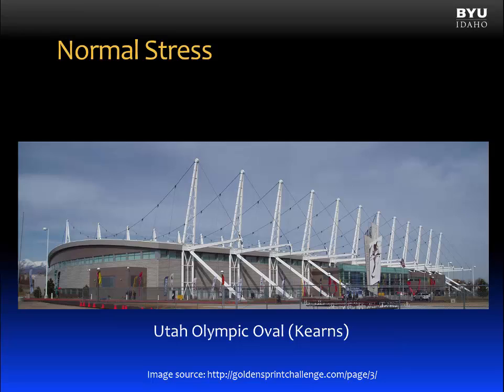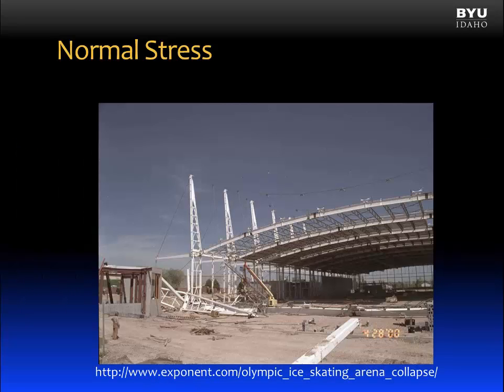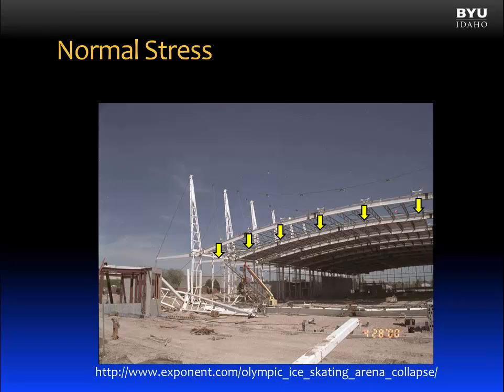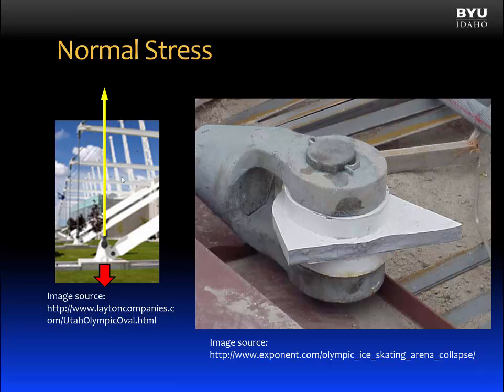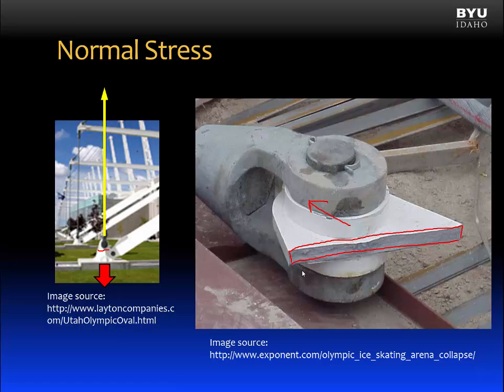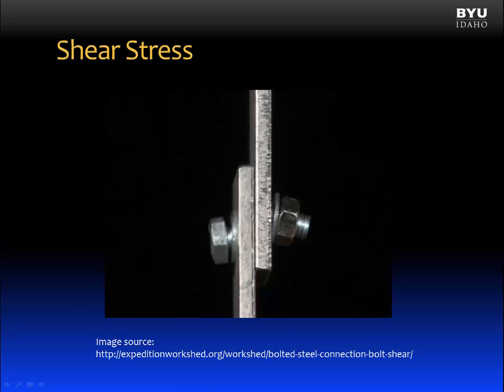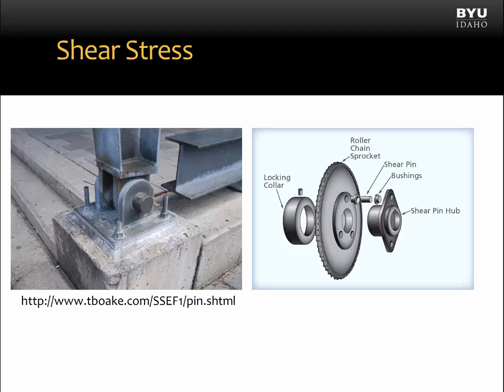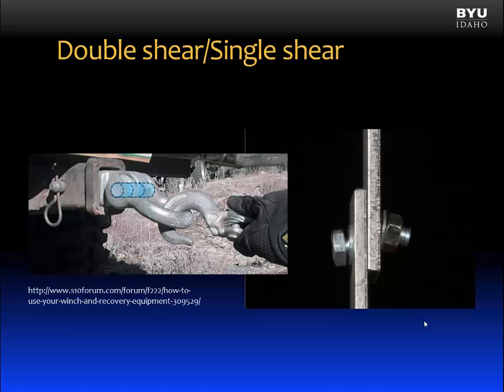01.2 Normal and shear stresses - Part 2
Concept Introduction:
Understand the concept of shear stress and solve for average shear stress in simple/direct shear situations